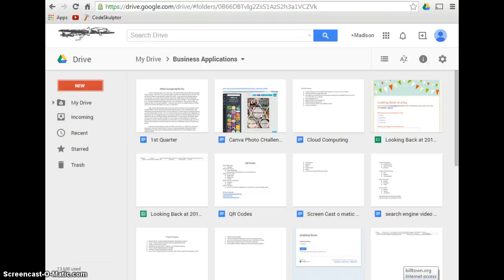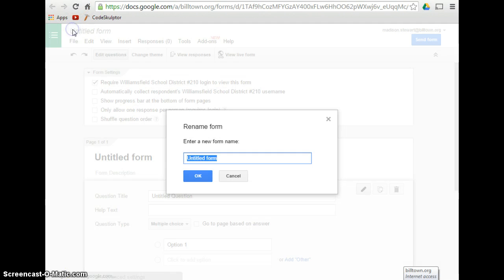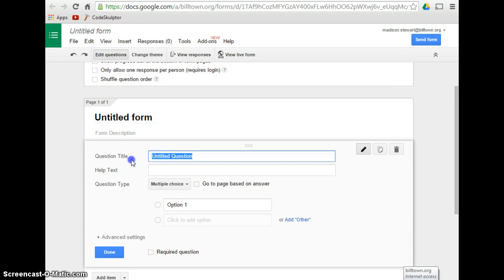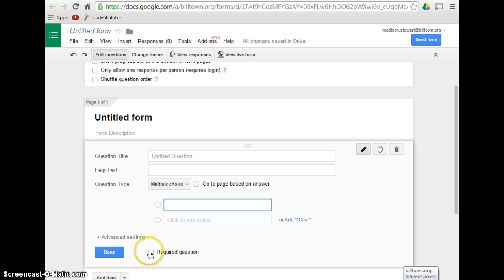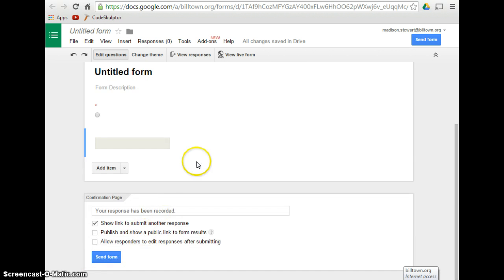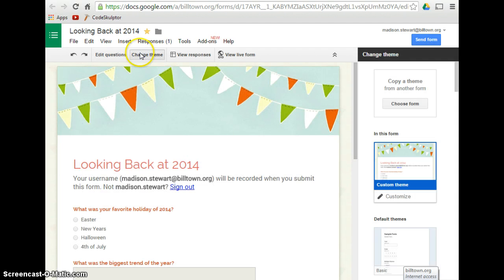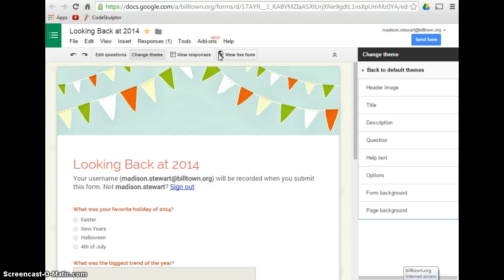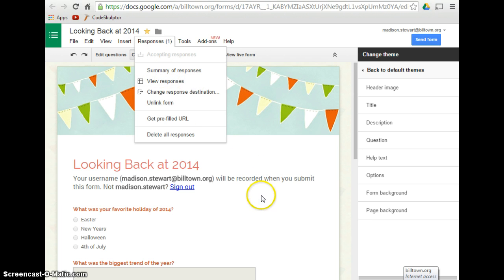Google Form 2